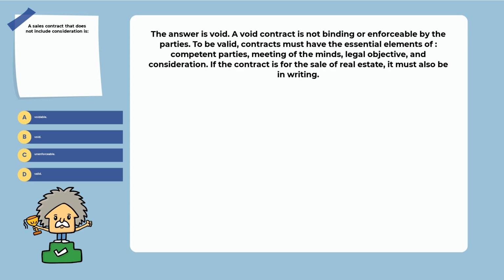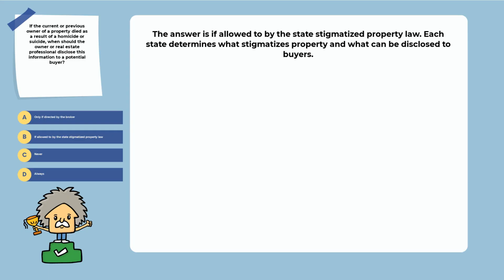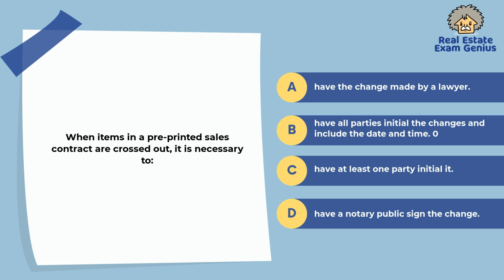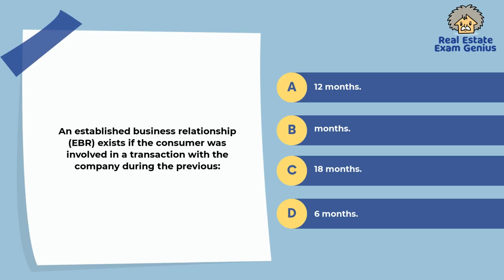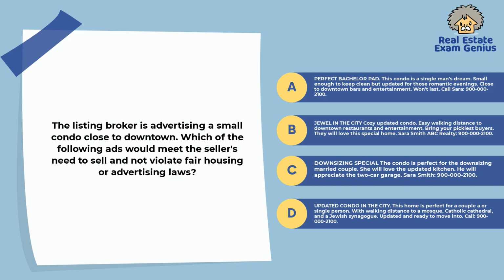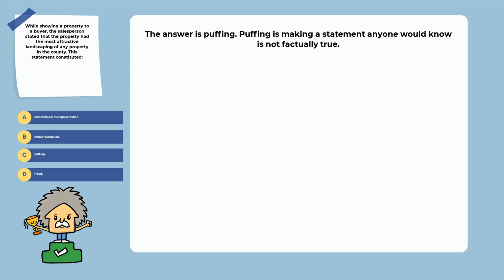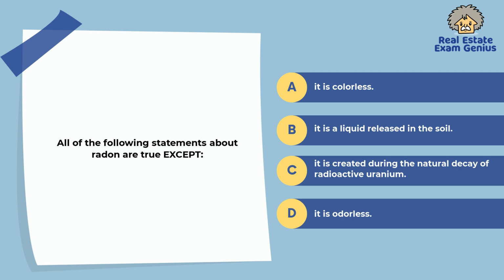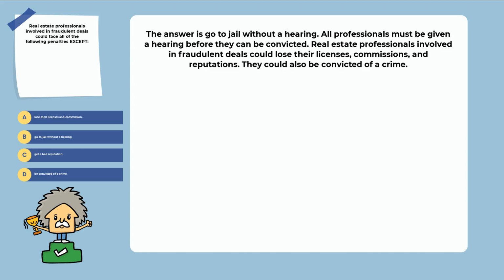Speed Round - 50 Real Estate Exam Practice Questions in 30 Minutes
We're bringing you 50 more practice questions, and this time, we're doing it in rapid fire style. Spend 30 minutes reviewing questions from the real estate exam, to make sure you pass on your next attempt. Questions? Let us know!

We'll answer them here, or add them to a future video.

00:00 Introduction
00:29 Contract Question
00:55 Property Transfer Question
01:25 FInance Question
02:11 Contract Question
02:46 Contract Question
03:48 Property Transfer Question
04:14 Contract Question
04:45 Ethics Question
05:23 Contract Question
05:57 Contract Question
06:50 Contract Question
07:31 Contract Question
08:06 Contract Question
08:37 Contract Question
09:15 Contract Question
09:59 Contract Question
10:33 Property Transfer Question
11:23 Listing Contract Question
11:42 Advertising and Ethics Question
12:17 Ethics Question
12:48 Ethics Question
14:00 Ethics Question
14:38 Ethics Question
15:28 Ethics Question
16:24 Ethics Question
17:21 Ethics Question
18:27 Ethics Question
18:58 Ethics Question
20:13 Ethics Question
20:57 Ethics Question
21:51 Ethics Question
22:38 Ethics Question
23:12 Hazardous Chemicals Question
23:37 Hazardous Chemicals Question
24:05 Hazardous Chemicals Question
24:37 Hazardous Chemicals Question
25:33 Hazardous Chemicals Question
26:27 Hazardous Chemicals Question
27:07 Hazardous Chemicals Question
27:42 Hazardous Chemicals Question
28:19 Hazardous Chemicals Question
29:10 Ethics Question
29:57 Contract Question
31:03 Ethics Question
31:28 Ethics Question